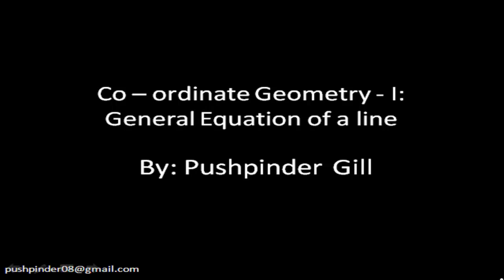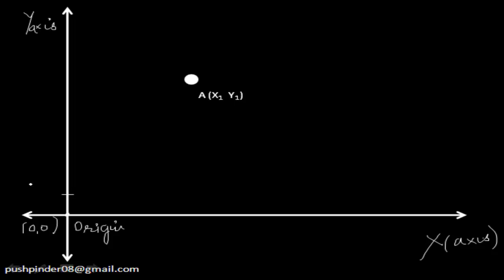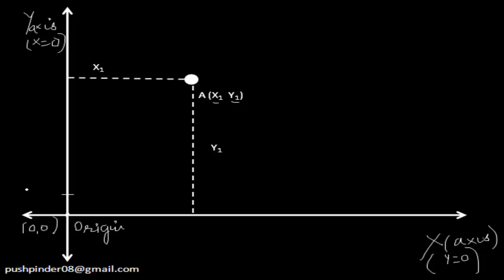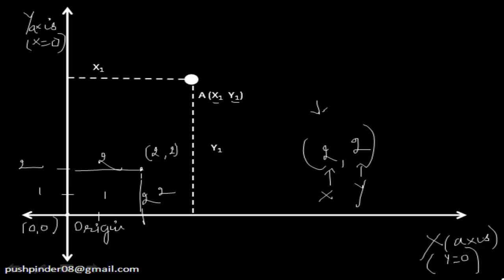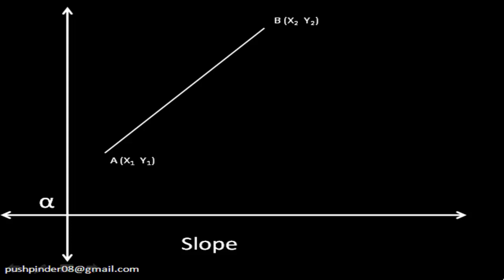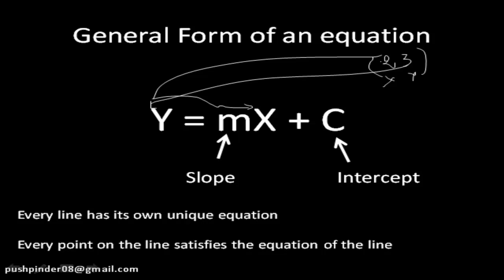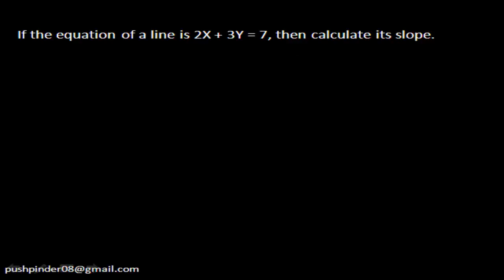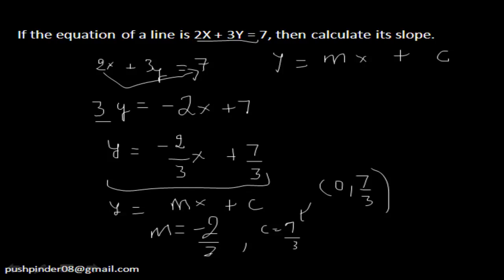Coordinate Geometry - I (General Equation) - (GRE/GMAT/CAT)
This video explains the general form of the equation in coordinate geometry.